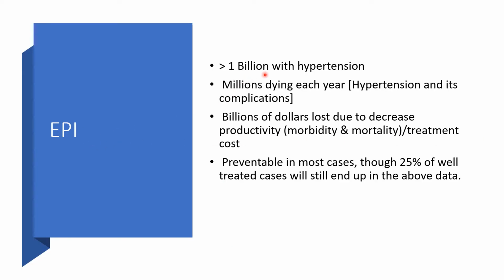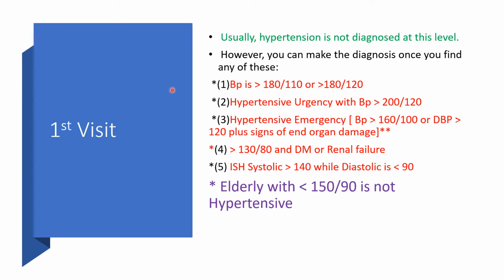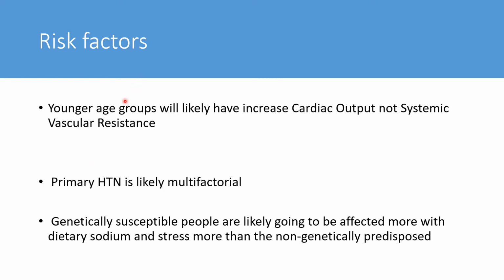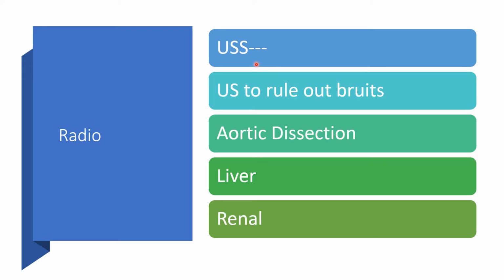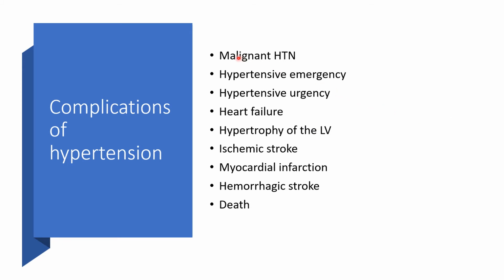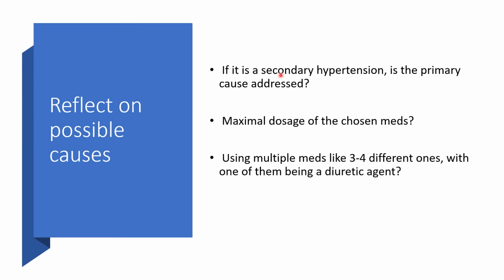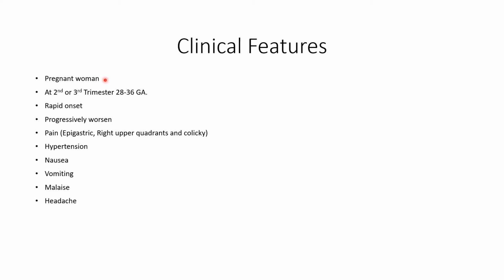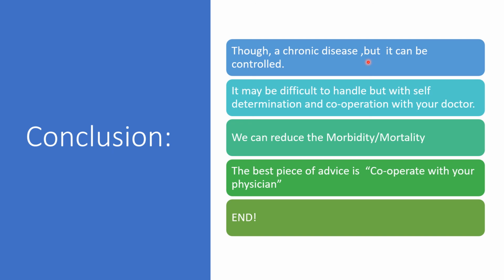HYPERTENSION [A-Z]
Everyone needs to know all the facts about hypertension.

Hypertension has been simplified  from A to Z, right here!

Enjoy listening!